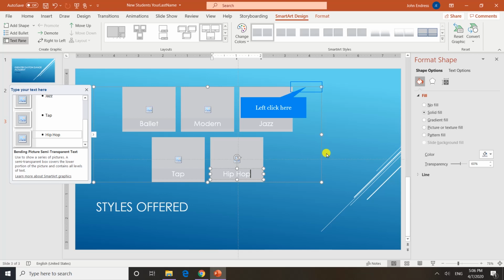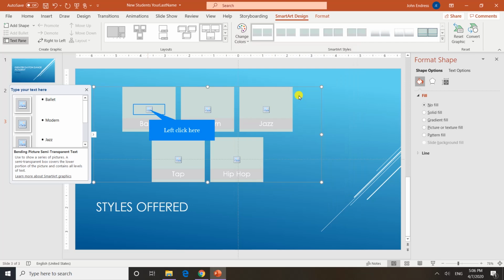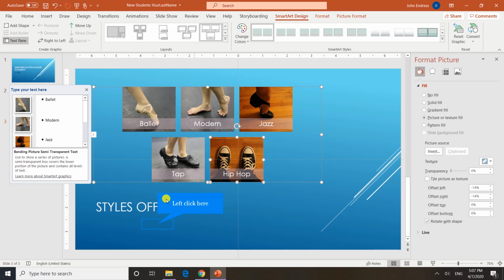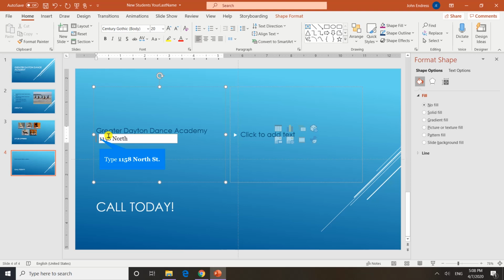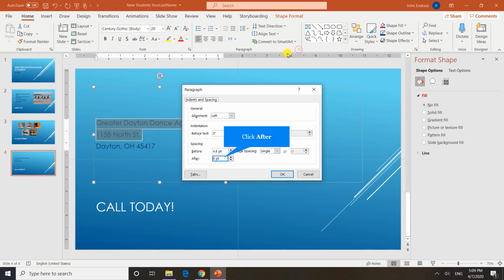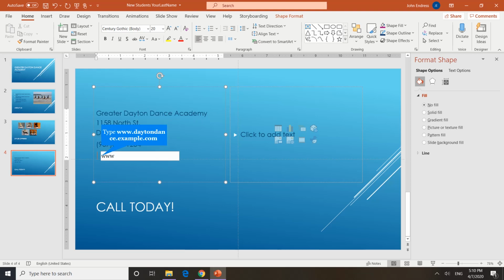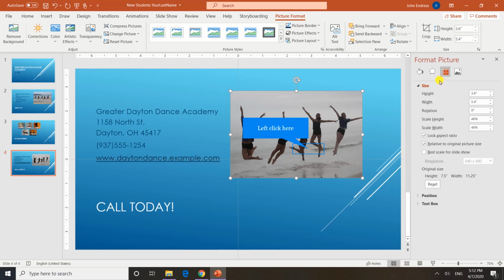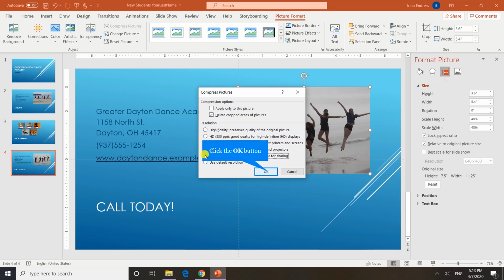MIC110 - PowerPoint demonstration C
A step by step demonstration of the New Students exercise for the Greater Dayton Dance Academy.